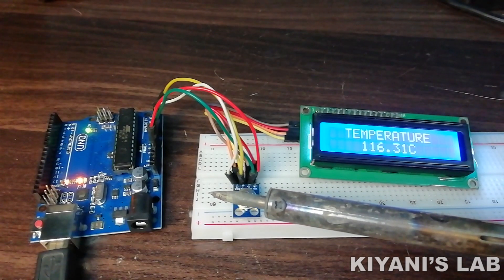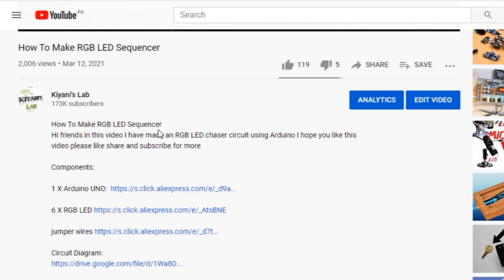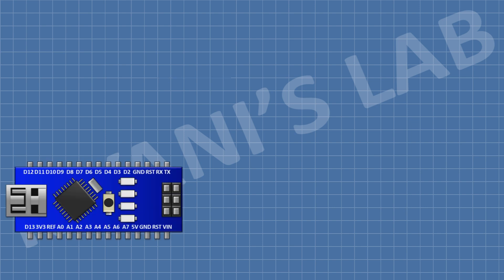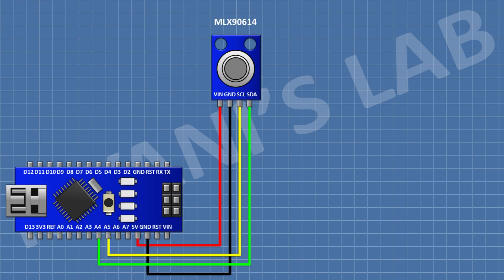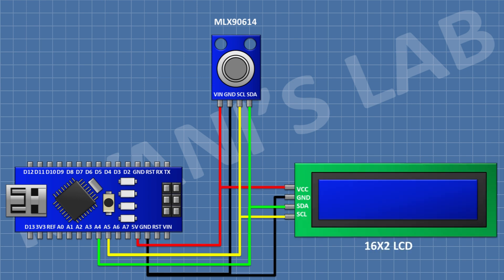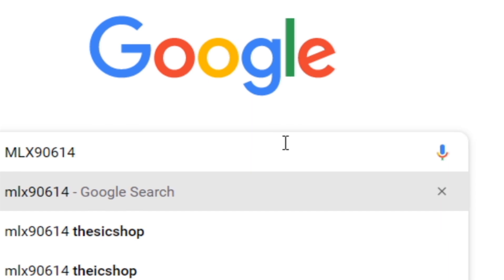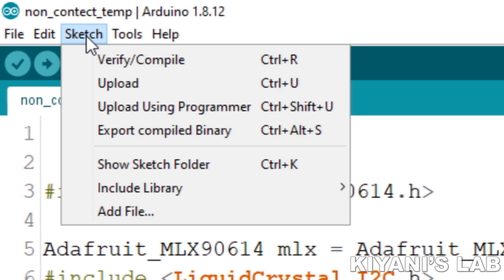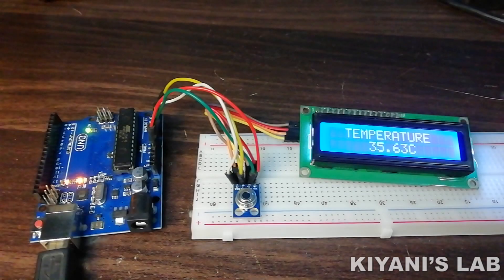How To Make DIY Non-Contact Thermometer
Hi friends in this video I have made a noncontact  thermometer using Arduino.

Components:

1 X Arduino Uno

1x MLX90614

1x 16X2 LCD

3d printer